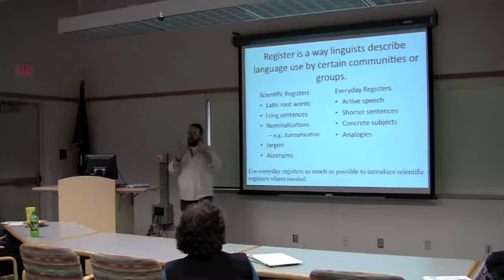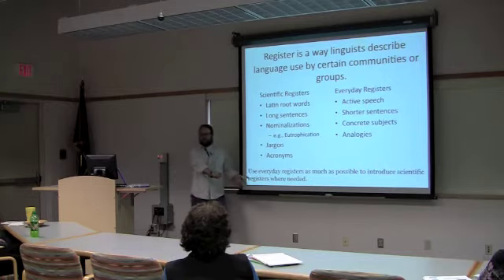Creating Table Top Activities 3 of 3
Dr. Shawn Rowe discusses the characteristics of successful tabletop learning activities, and shares strategies for creating and facilitating them. Part 3 of 3.